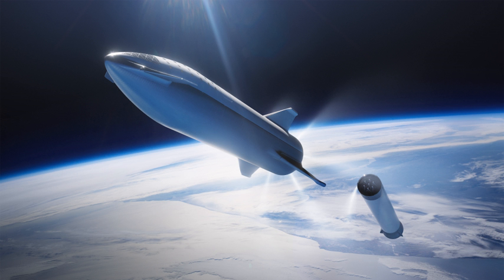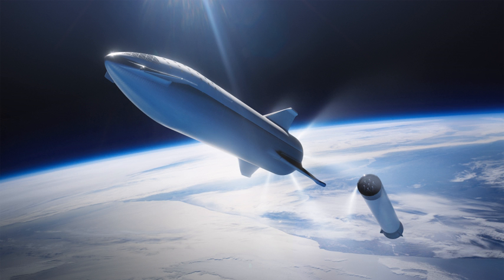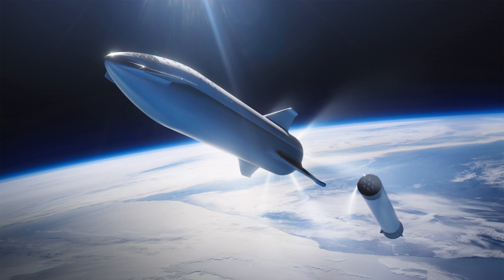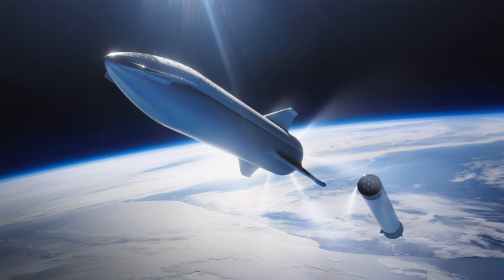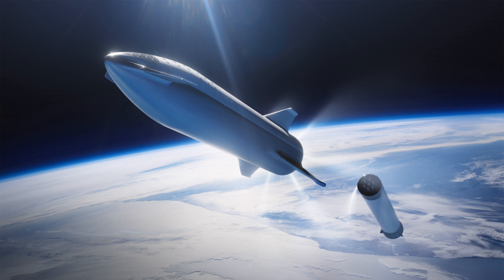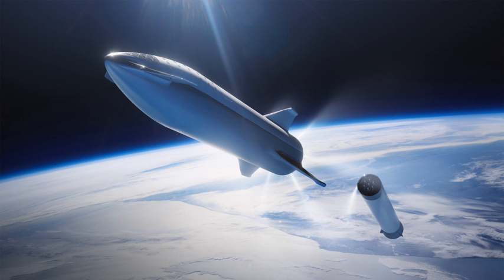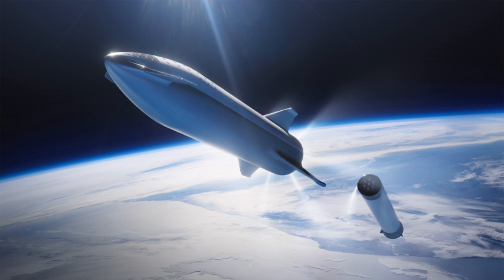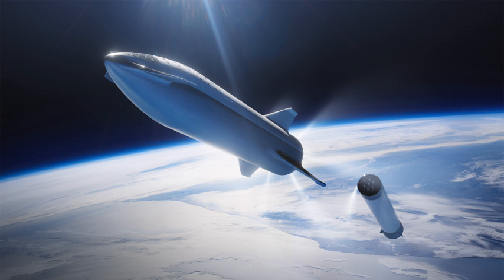SpaceX Starship | Wikipedia audio article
00:01:25 1 Description
00:08:14 2 Prototypes
00:09:49 2.1 iStarship/i test flight rocket
00:12:39 2.2 iStarship/i orbital prototypes
00:14:34 2.3 Testing
00:15:57 3 Intended uses
00:17:48 4 See also

- Socrates

SUMMARY
Starship is the fully-reusable second stage and spaceship of the SpaceX BFR rocket. It is a long-duration cargo- and passenger-carrying spacecraft that also serves as the BFR launch vehicle second stage and integrated payload section.Three 9 m (30 ft)-diameter stainless steel Starship test articles are being built, and one had already begun integrated system testing by March 2019.  The Starship test flight rocket—Starhopper—will be used for initial integrated testing of the Raptor rocket engine with a flight-capable propellant structure as well as for low-altitude, low-velocity flight testing of launches and landings. It began hotfire testing in April.  Two additional test articles, Starship orbital prototypes, are being built by competing teams in South Texas and along the space coast of Florida. They are planned to be used after mid-2019 for high-altitude, high-velocity testing.  Integrated system testing of Starhopper, including the first flight test, began in April 2019.